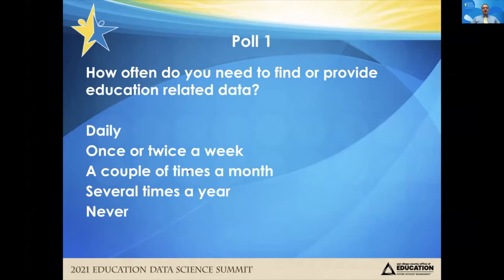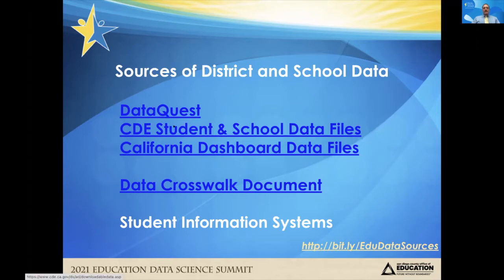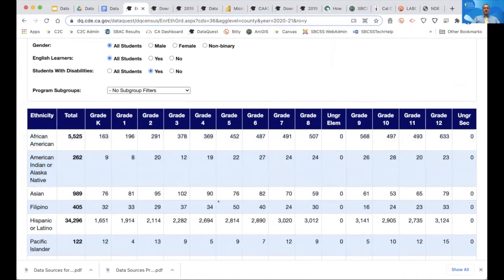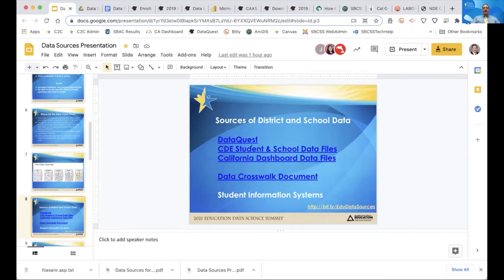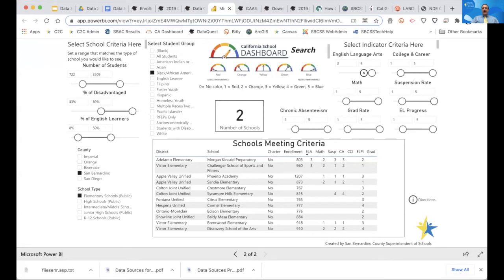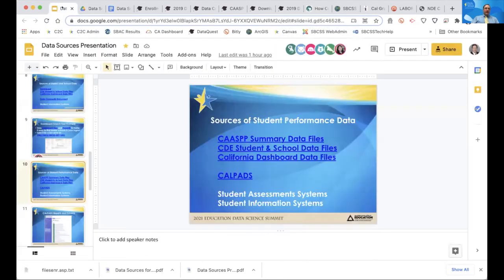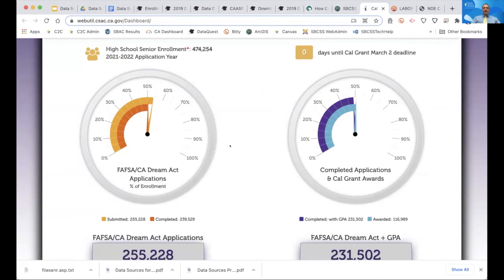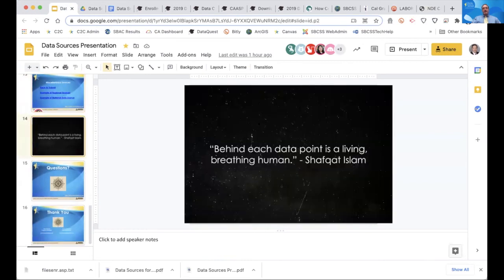Ed-Fi, Interoperability and Data Sources: Data sources for analytics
DataQuest, NAEP, CAASPP, Race to Submit, ect. and local data (SIS CALPADS, etc.)  (Massie, SBCOE)